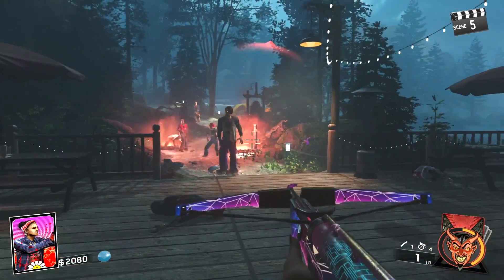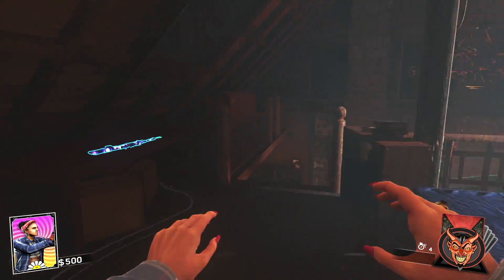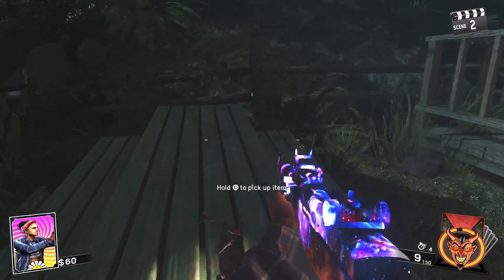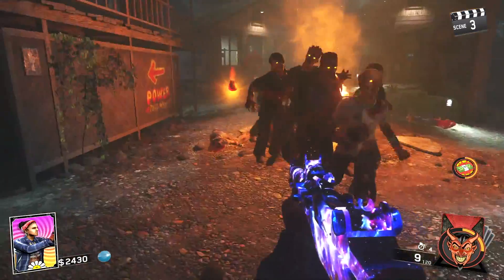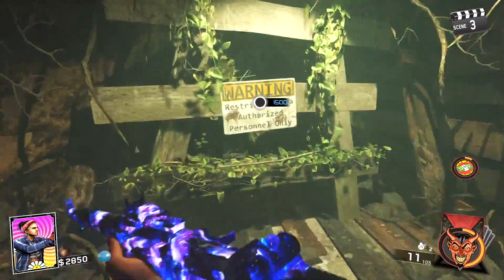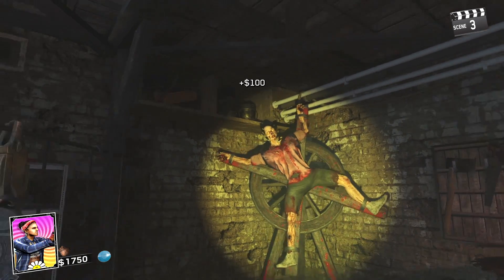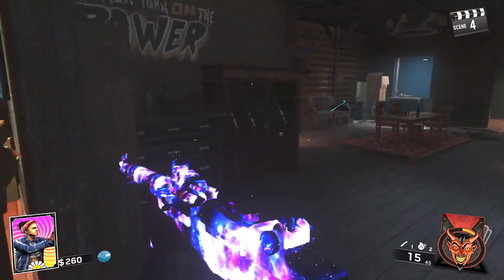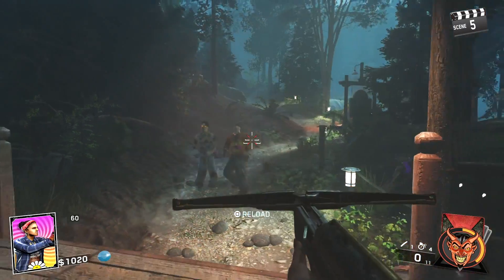UPGRADED CROSSBOW ROUND 5!! HOW TO/GUIDE WONDER WEAPONS SHORTCUTS, RAVE IN THE REDWOODS!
We're back guys! We love you all so much. We hope you enjoy this amazing guide! This is how to get upgraded bow by round 5 in Rave in the Redwoods!

Gamer Tags:
Sam: Toughguy54357
Aidan: Bobrushmoar

Hello! We are Sam and Aidan and we met over a mutual love for video games. Although we are geared mostly towards Call of Duty, we always stay up to date with the latest games. We play everything under the sun! From CoD to Dark Souls, Minecraft to Portal, Elder Scrolls to Mortal Kombat. We aim to bring you the best and most entertaining gaming content we can